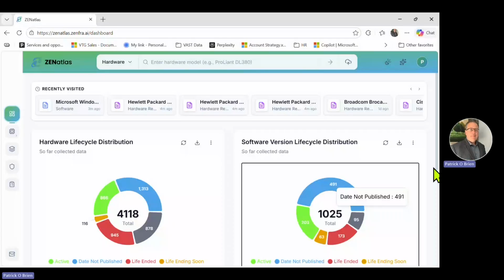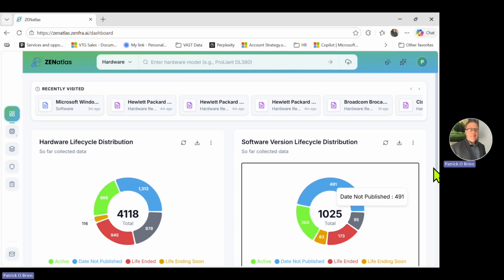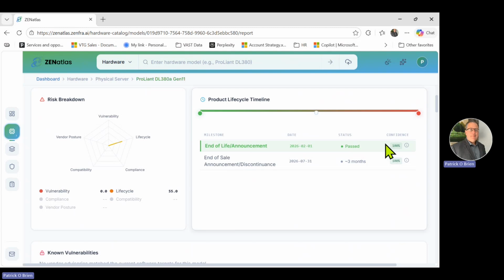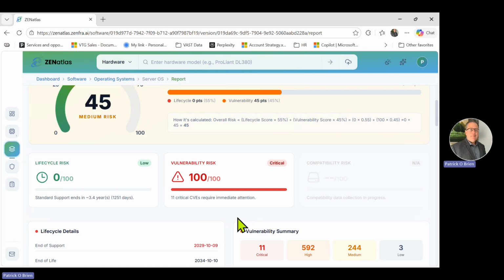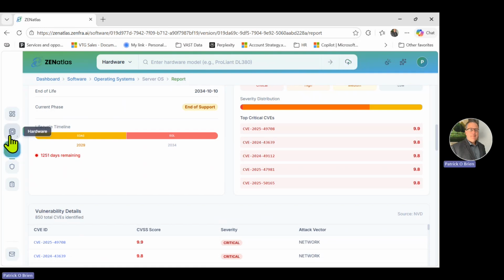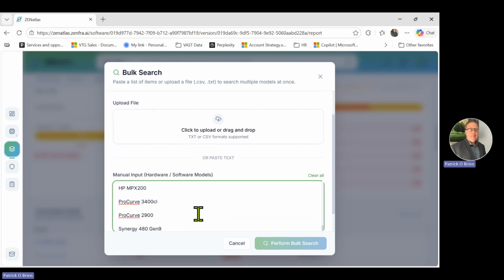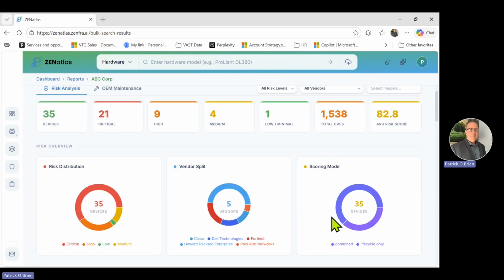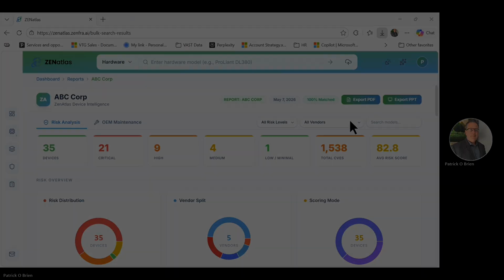ZENatlas Demo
🚀 Introducing ZENatlas: Smarter, Faster, Risk Aware Solutioning
Sales and delivery teams are being asked to design complex, secure, and supportable solutions faster than ever - often while critical details like product lifecycle status and security risk are easy to overlook.

ZENatlas brings that critical insight directly into the solutioning process.
By surfacing key data such as End of Life (EOL), End of Support Lifecycle (EOSL), known vulnerabilities, and guided architectural recommendations, ZENatlas helps sales, solution architects, and engineers make better decisions early - when it matters most.

The result?
✅ More efficient solutioning
✅ Fewer surprises during delivery
✅ Reduced rework and risk
✅ A shared source of truth from discovery through execution

and click Sign Up to get started.
Whether you’re shaping proposals, validating architectures, or preparing for delivery, ZENatlas is built to help you move faster and deliver with confidence.